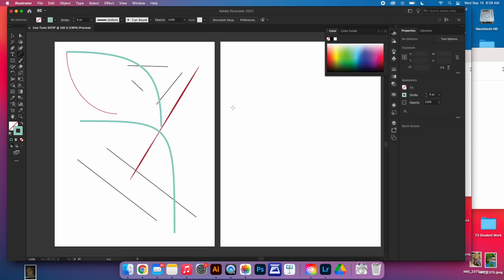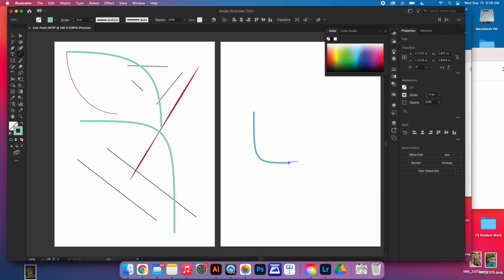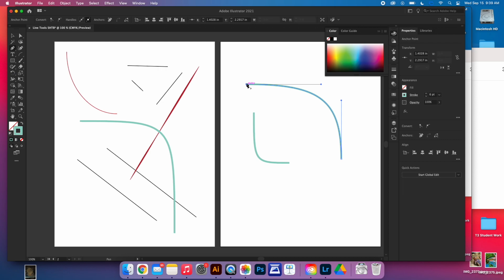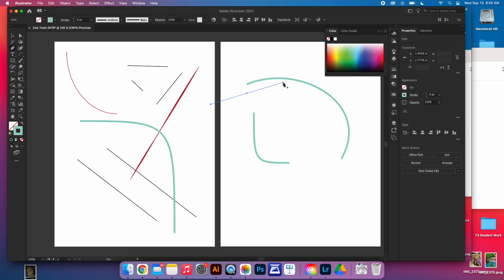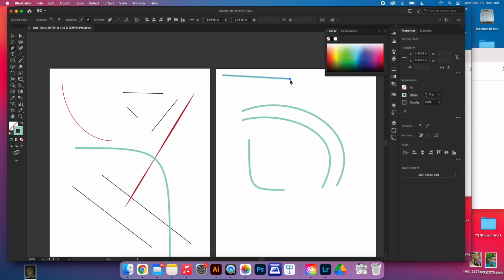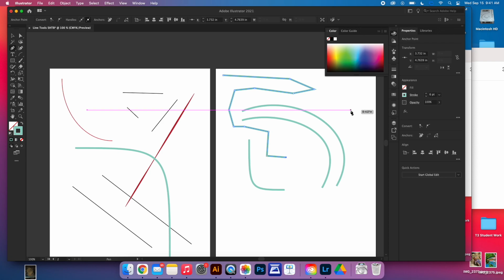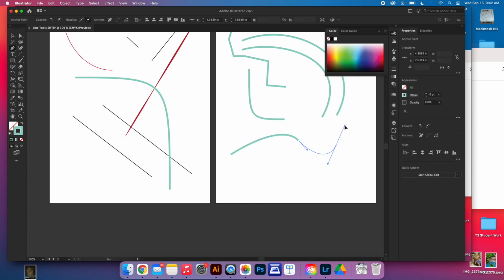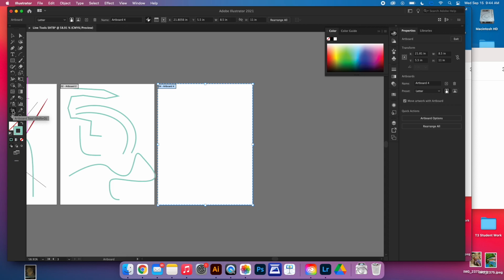Line Tools Pt 2 9/15/21